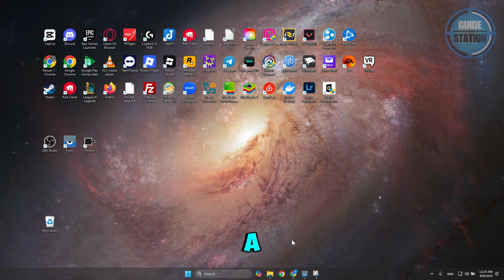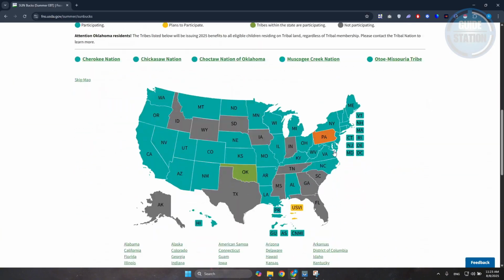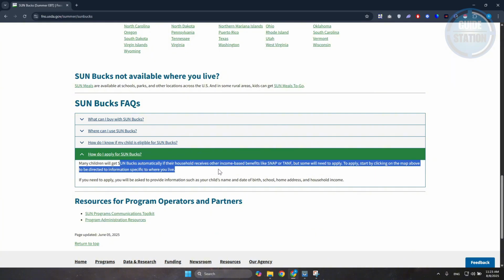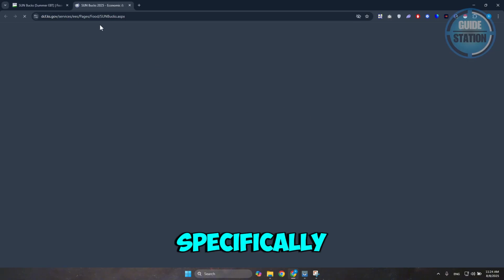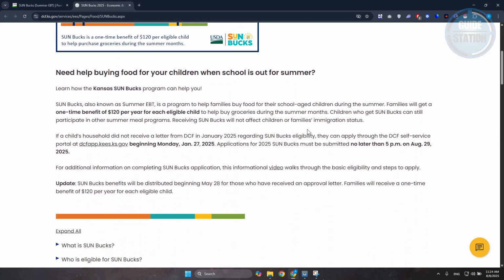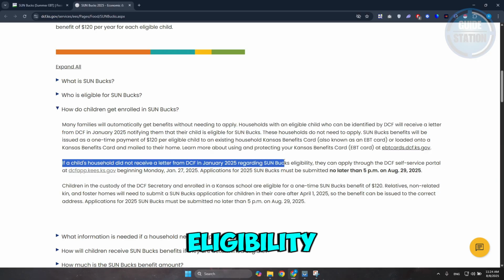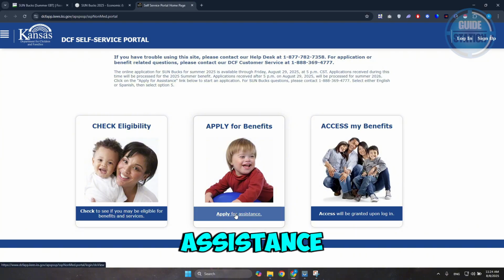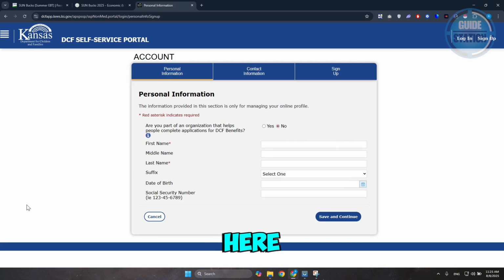How To Apply For Sun Bucks EBT Card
How do I apply for a Sun Bucks EBT card? In this video tutorial, I’ll show you how to apply for the Sun Bucks program and get your EBT card. Enjoy!